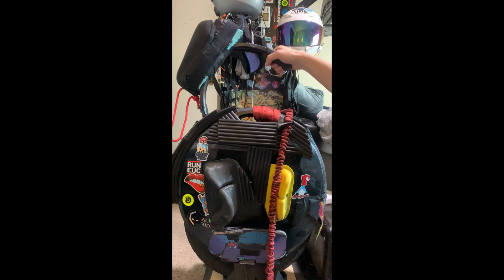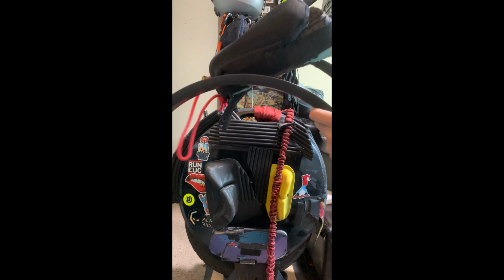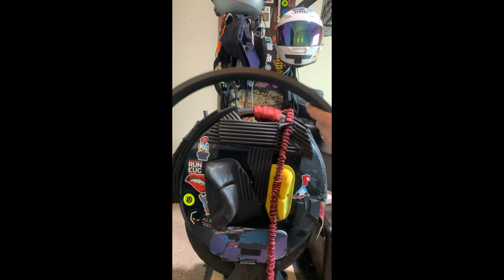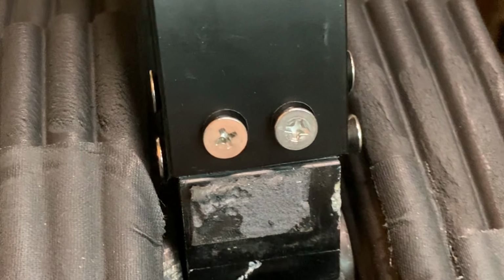Unplanned EUC Tether and Gear Testing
Had ~ 8 crashes this year ranging from 25mph, to 44mph. No injuries, no problems. ATGATT.

My daily riding gear:

Jacket: dainese super speed 3 perforated jacket
Pants: alpinestars copper v2 plus denim pants
Knee: Scoyco Racing Knee Guards
Boots: dainese torque 3 out
Hands: triple 8 hired hands wrist guards
Helmet: Predator DH6-Xg

AR Nikola:

Power pads: grizzla pads
Pedals: Murland Fish Spiked pedals
Seat: Custom foam block
Tether: Bicycle Tow Rope